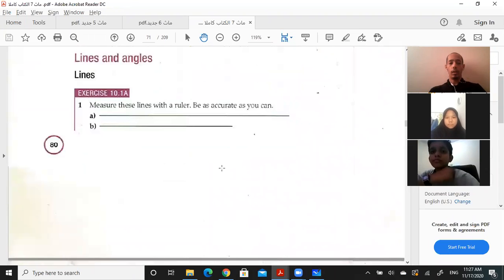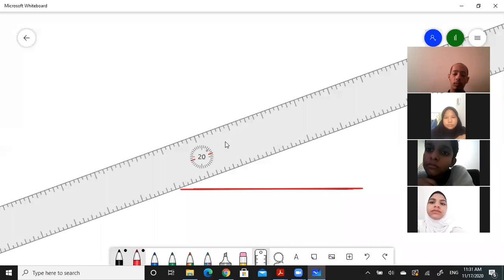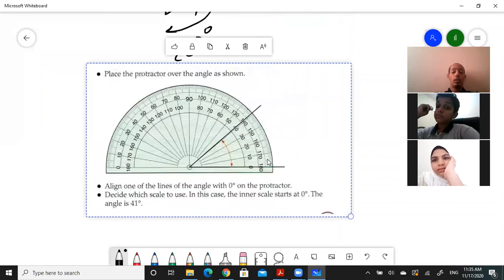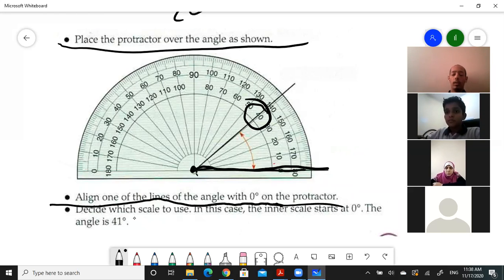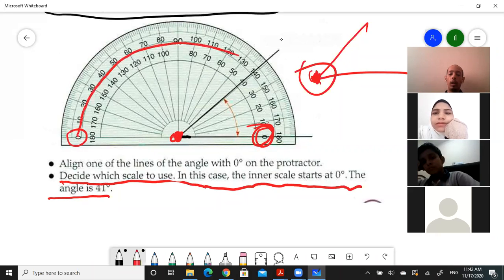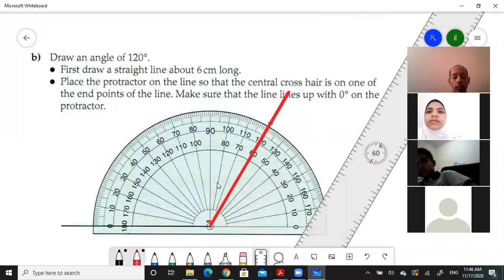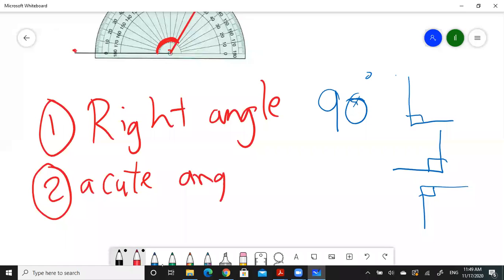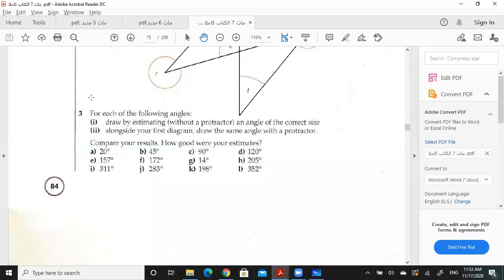Lines and Angles